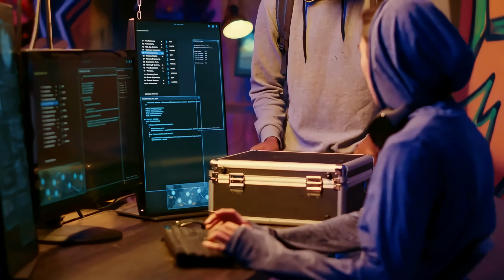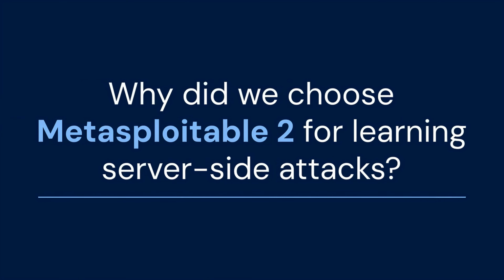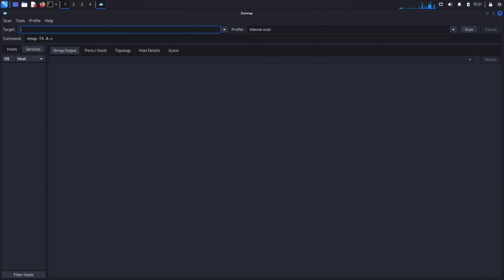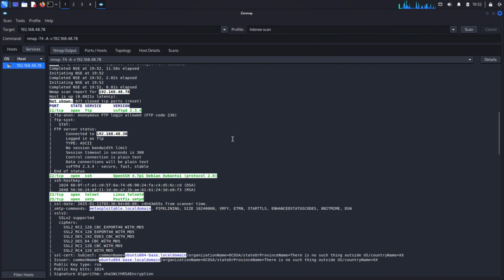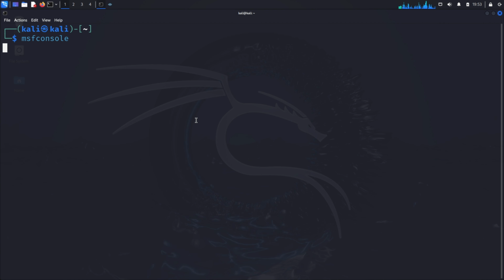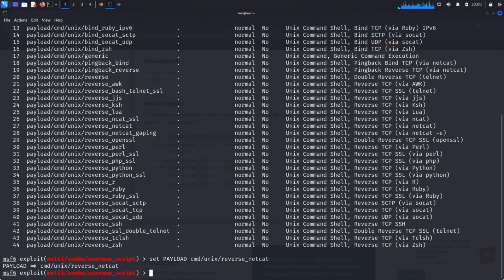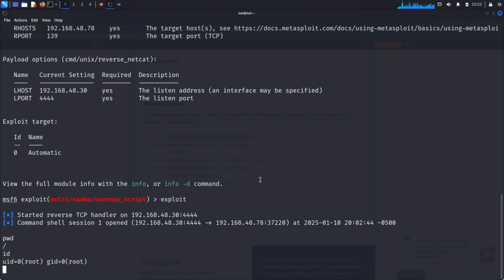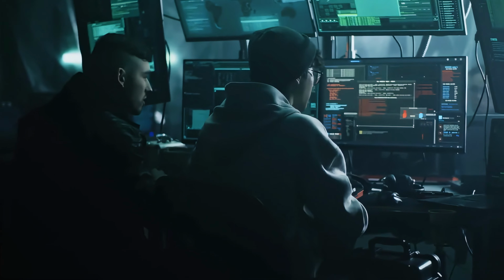How to exploit Samba vulnerabilities in Kali Linux?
🎯 Welcome back to Tech Sky's Ethical Hacking Mastery playlist! In this comprehensive tutorial, we'll dive deep into server-side attacks and demonstrate how a single vulnerable service can lead to a full-blown system compromise. Join your host as we explore the powerful Samba vulnerability in our controlled lab environment, demonstrating the attack methodology and basic defense strategies.

1. *00:00 - Why are server-side attacks so dangerous?*
- Understanding the impact of server breaches
- Learn how a single vulnerability can impact millions

2. *01:18 - How does Metasploitable help you learn?*
- Understanding the practice environment
- Learn about common server vulnerabilities

3. *02:16 - How to prepare for server reconnaissance?*
- Setting up a Metasploitable target
- Configuring initial access and network settings

4. *02:57 - How to use Zenmap for service discovery?*
- Understanding port scanning methodology
- Learn how to identify vulnerable services

5. *04:16 - How to find and identify vulnerabilities?*
- Finding Samba vulnerabilities
- Understanding exploit scripts to set username

6. *04:50 - How to use the Metasploit framework?*
- Configuring exploit parameters
- Setting up a reverse payload

7. *07:47 - How to protect against such attacks?*
- Basic security measures
- Best practices for protecting the system

- Learn real-world server exploitation techniques
- Understand the impact of legacy services
- Master critical system security principles

- Don't miss out on upcoming advanced attack techniques